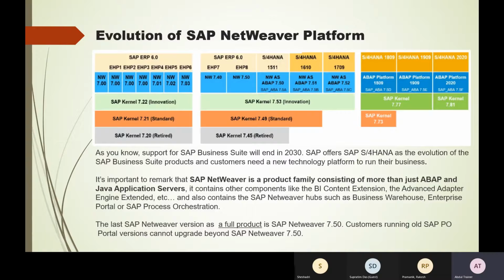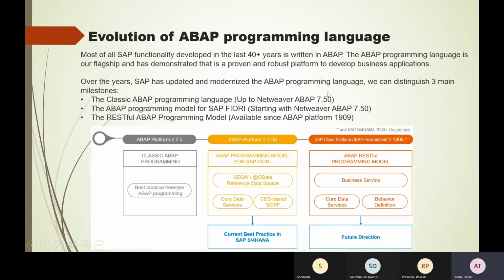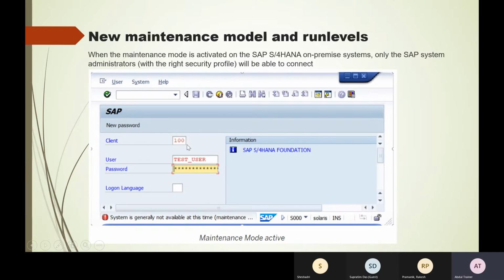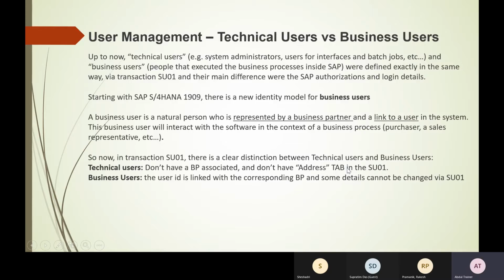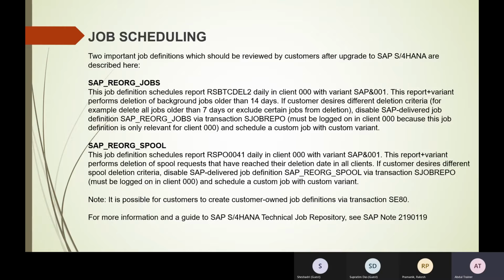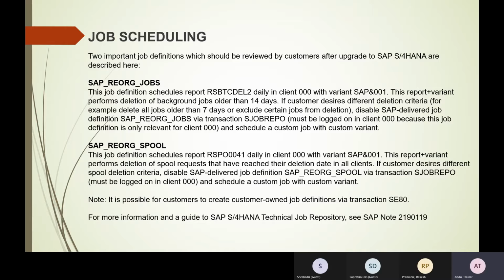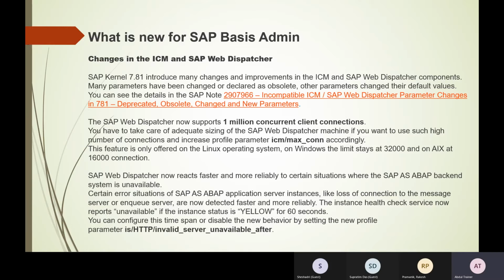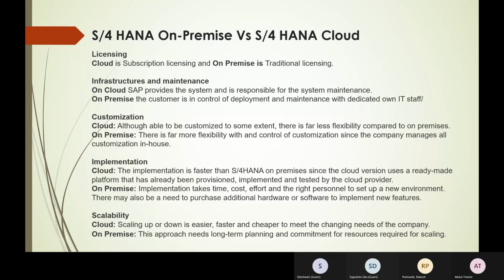200_02_008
200_02_008